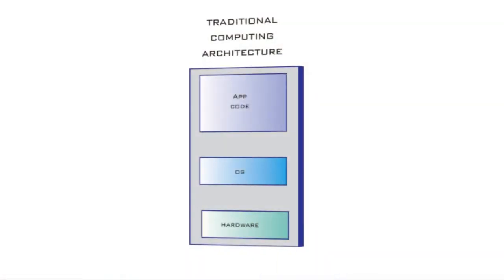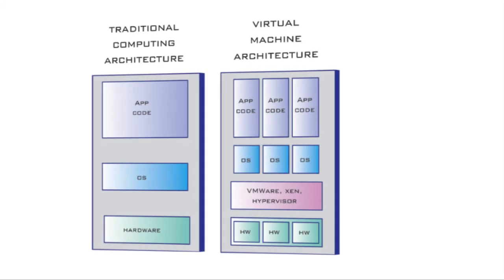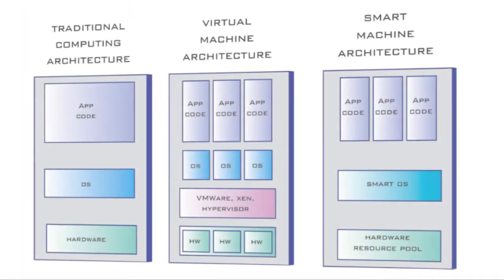Joyent Smart Computing Overview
Joyent VP of Marketing Adrian Ludwig provides an overview of Joyent's Smart Computing.